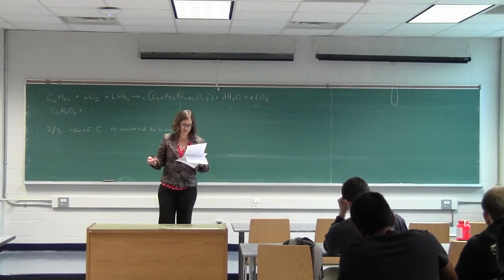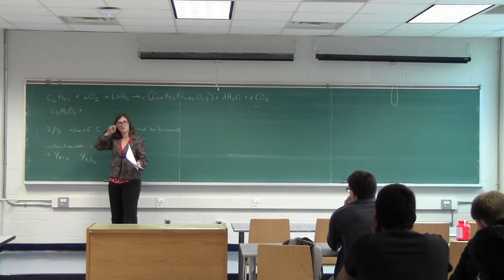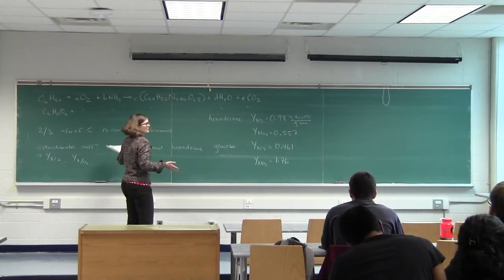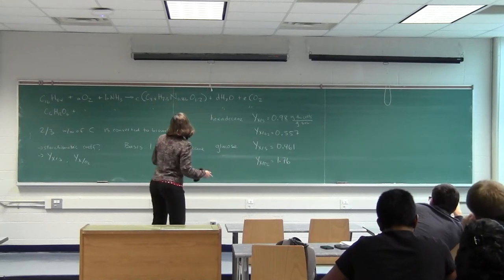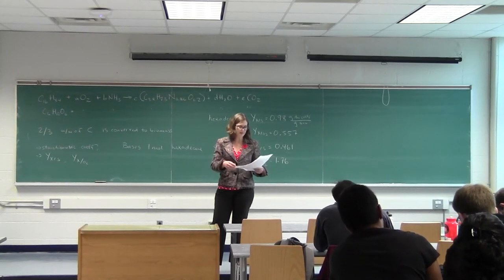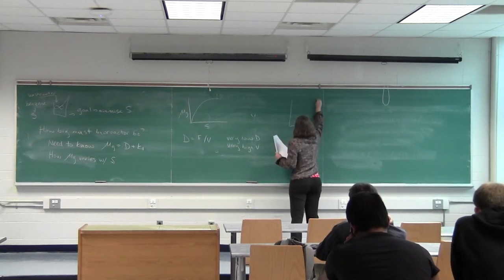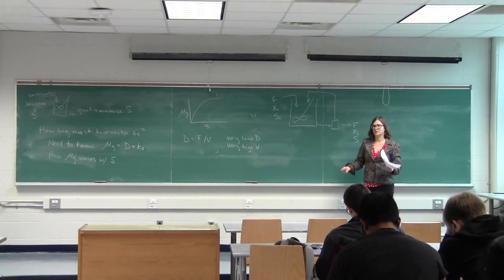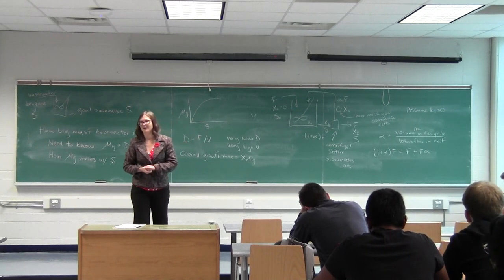Nov 11 1:30 lecture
Cell stoichiometry example; intro to reactor with recycle